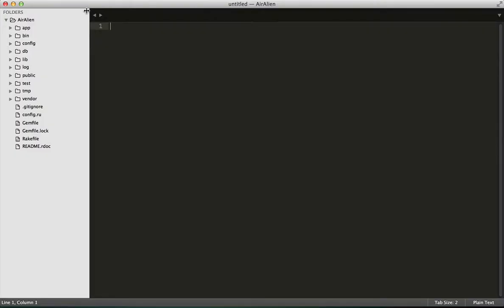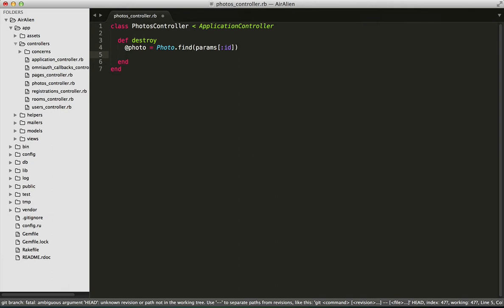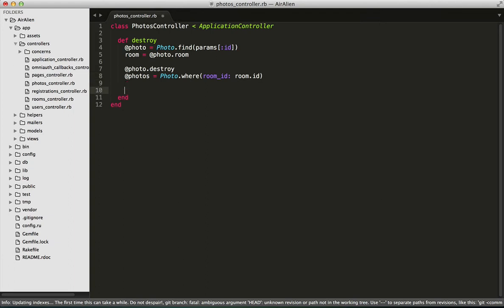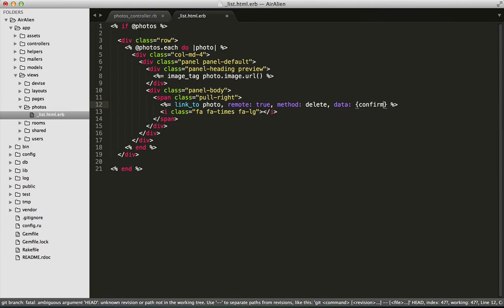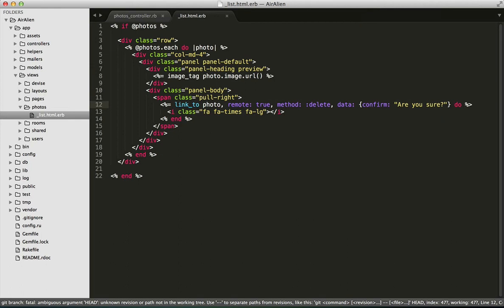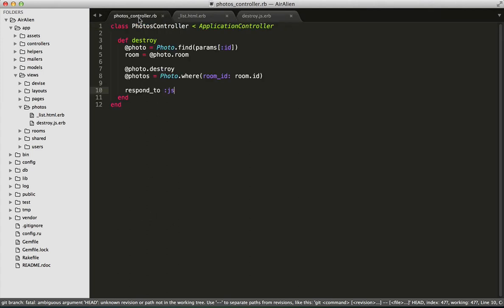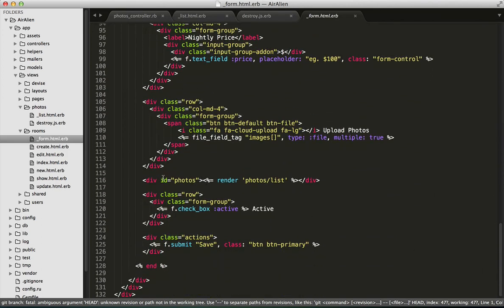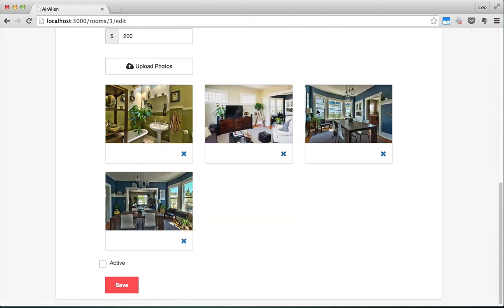Lesson 30 Remove Photos with AJAX